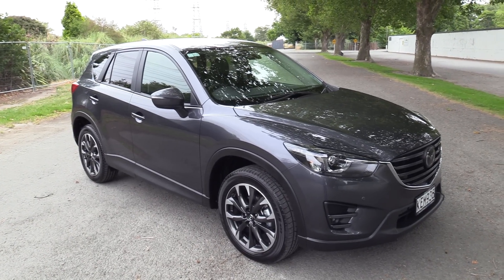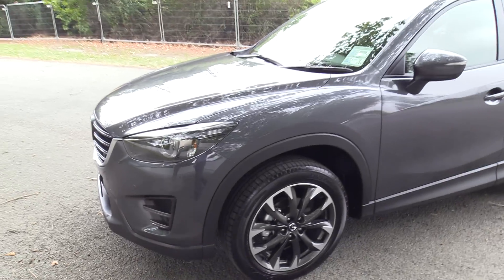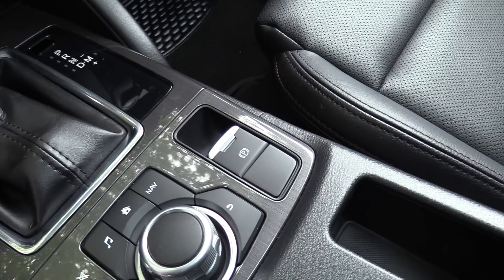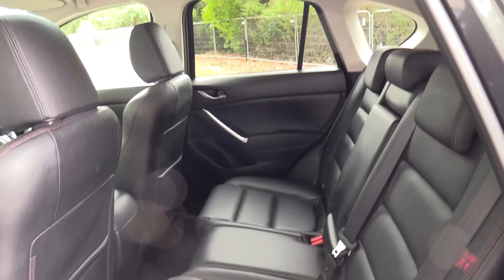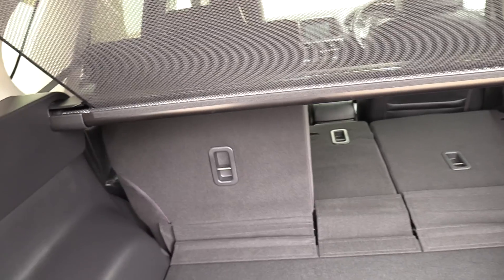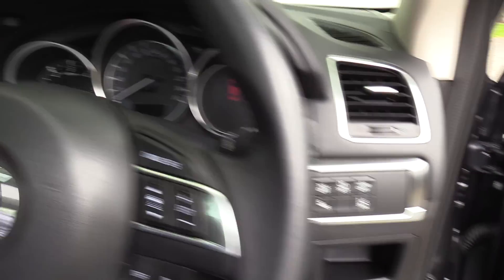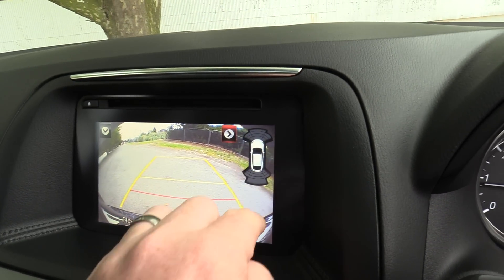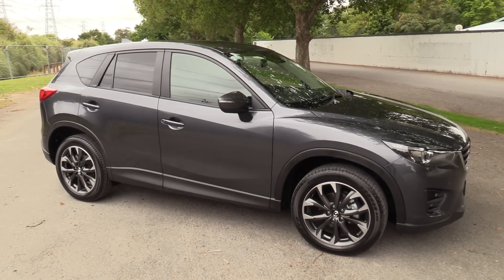Mazda CX-5 Limited 2.2 Diesel Ex-Demo - Blackwells Mazda